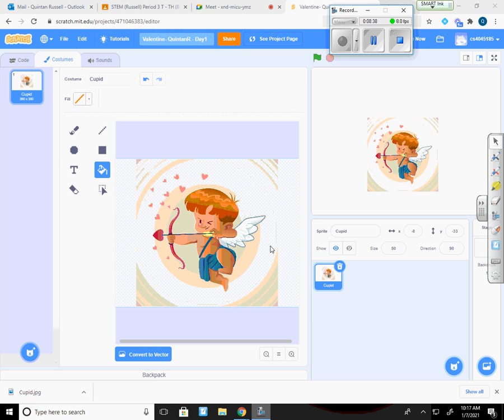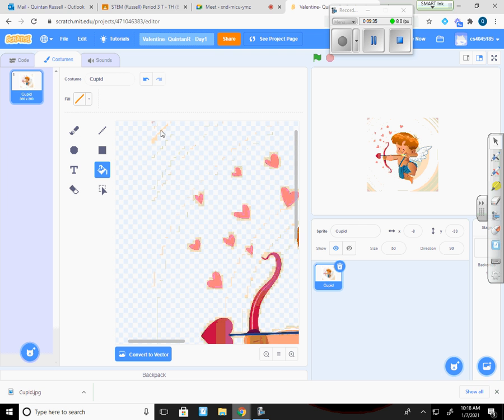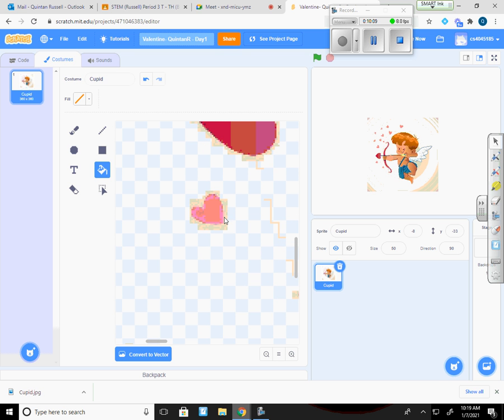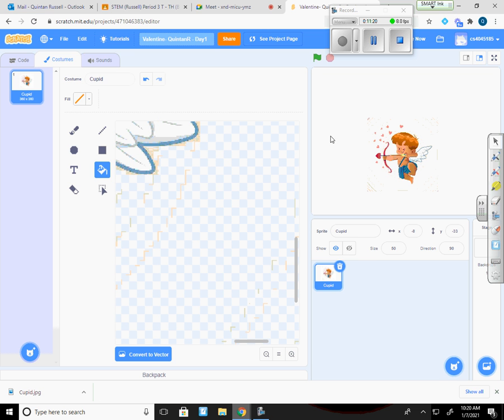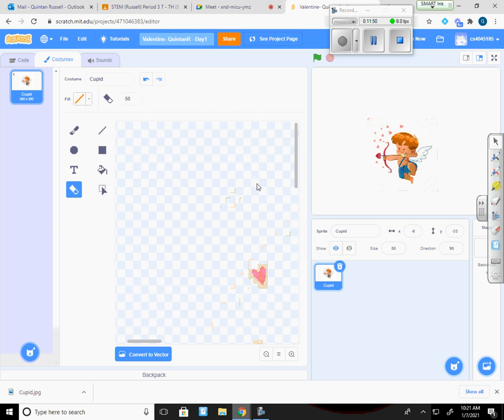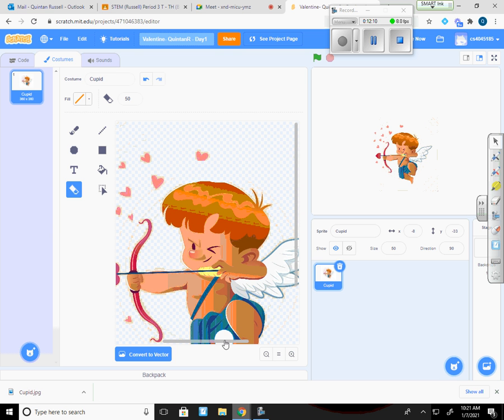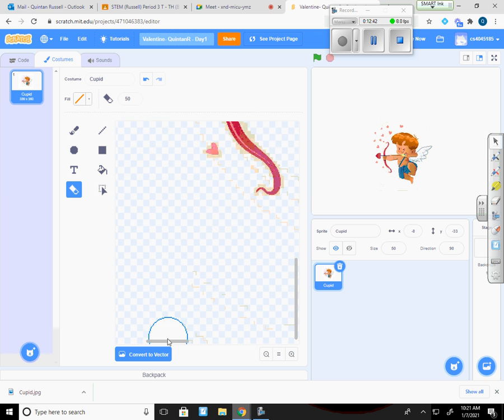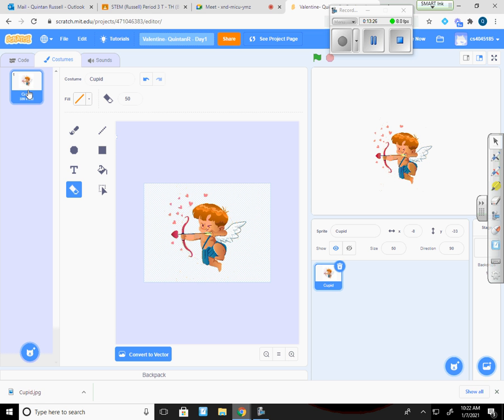Valentine Day Card 1